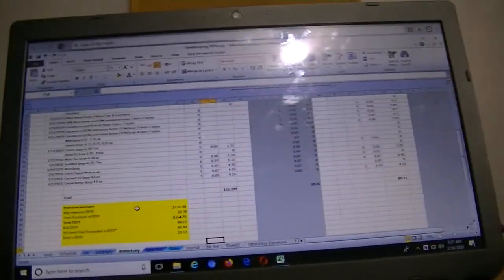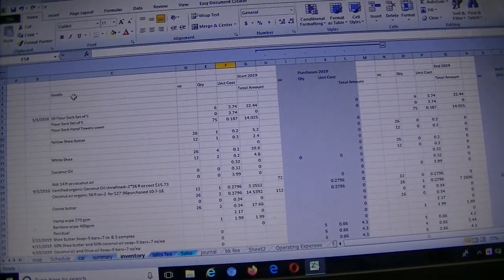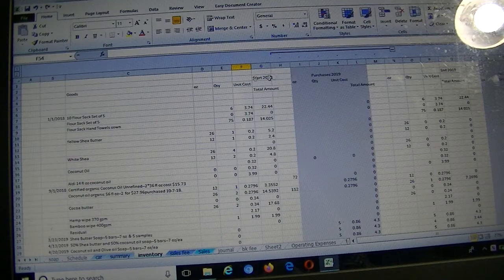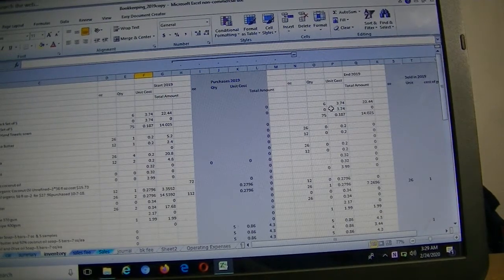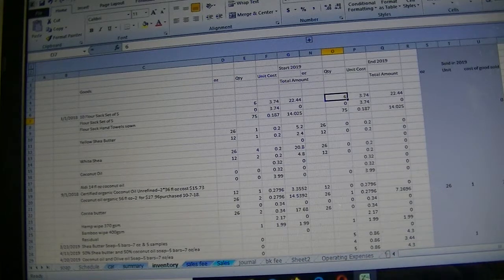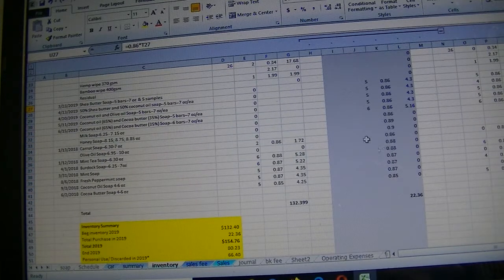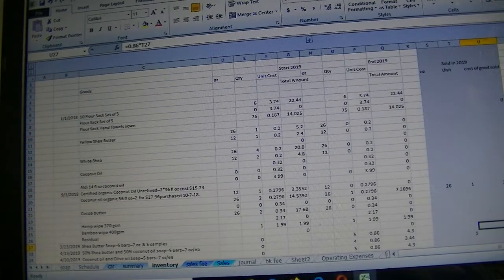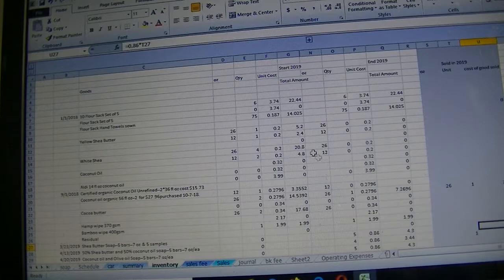How to Record Ending Inventory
If you have a small business that produce physical goods and sell or purchase goods to resell, you might have inventory to manage. How to record ending inventory? If you just start out and don’t have a lot of sales and could manage your own inventory, you could track your inventory by hand and know the process.  Steps to record year end inventory:
1. You count your finished products, raw materials, and products on hand at the end of the year.
2. You write them down in a paper
3. You record them in Excel: keep track of your inventory in excel  makes it easy to calculate the cost of good sold.

We share tips on how to make natural products including our lye soap recipes. If you don’t have the time to make your own natural products, please check our Etsy shop or our website. We thank you very much!

Products I use for my recordings:
Video Camera I use: JVC Everio HD 40x Camera: Nikon Coolpix A10 (Nikon Coolpix L27)

9” * 12” Manila Envelopes: I like to tape my envelops with a tape.